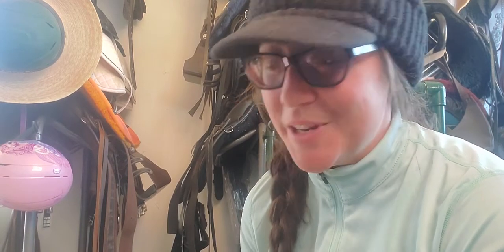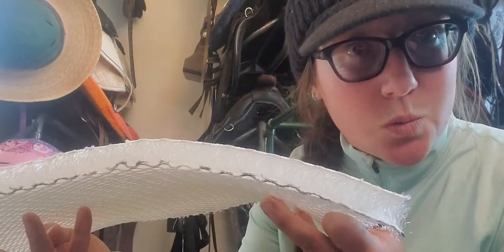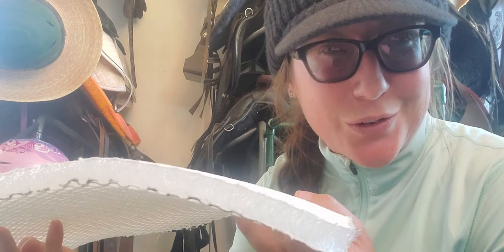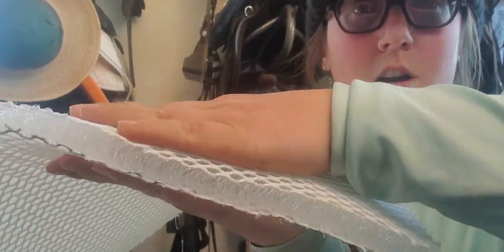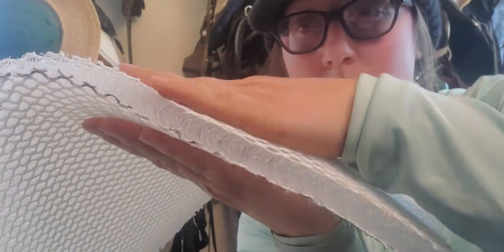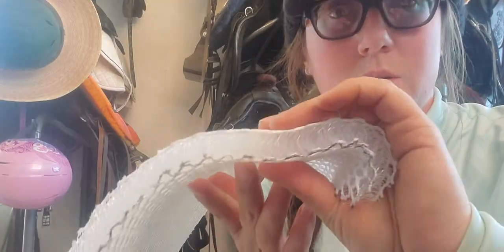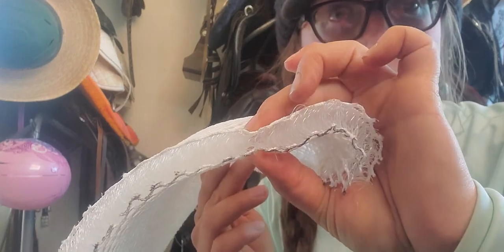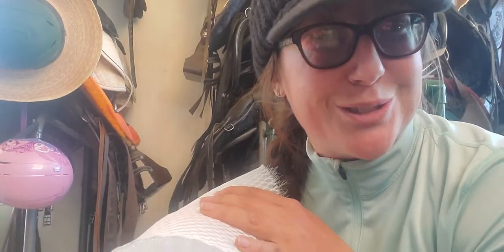EDIX Saddles 3 mesh inlays